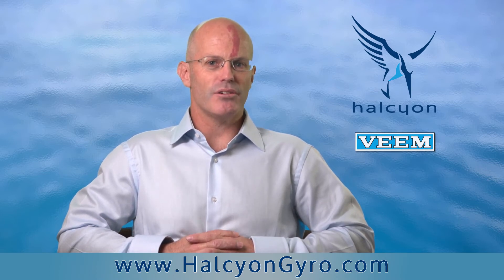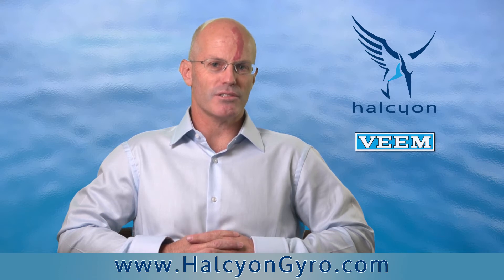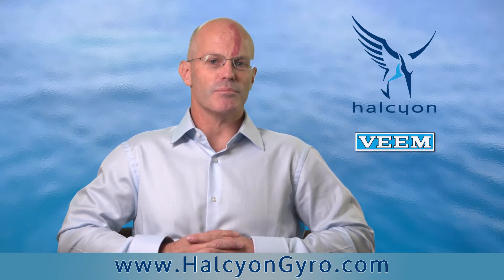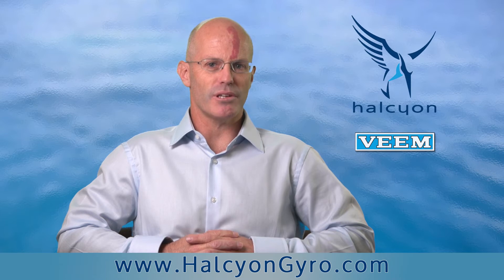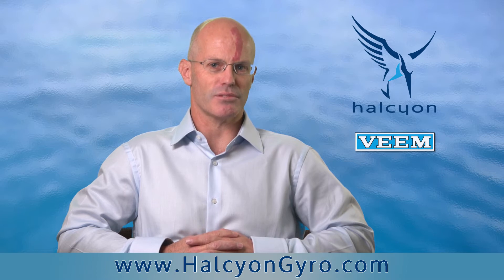25 Reasons for installing a VEEM Gyro?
Q: Reasons for installing a VEEM Gyro?
A: The reasons you might install a VEEM Gyro on your super yacht -- primarily the fact that the VEEM Gyro produces exactly the same roll stabilizing torque when the boat is at rest, drifting at anchor, in a pen or when it's underway.  The VEEM Gyro has no external devices outside the hull in the water which makes it safe for swimmers when the gyro is in operation.  So you get the benefits of stabilized roll with no danger to swimmers.  Gyro Stabilisers offer a fantastic way enjoy expedition cruises on your yacht into remote locations which potentially aren't as sheltered as they could be and you can enjoy the comfort of minimal roll whilst exploring that region.  In the same way Gyro Stabilisers allow you to moor your vessel in an outer harbor when the inner harbor is full and not have to put up with excessive rolling motions.  Because the VEEM Gyro is a single piece of equipment that's installed inside the engine room, all maintenance tasks on a VEEM Gyro can be carried out while the vessel is in the water without the need for dry-docking.  When installing a VEEM Gyro the integration into the vessel either as a retro fit or in a new build vessel is easy because the Gyro Stabiliser is a single piece of equipment.  There's no need to run auxiliary systems like hydraulic fluids, power, water throughout the vessel and into the accommodation spaces.  The VEEM Gyro produces a pure rolling torque on the vessel.  Therefore, there's no possibility that a gyro will cause a vessel at anchor to walk forward on the anchor or to move about on the anchor at all because there's nothing moving in the water.  The VEEM Gyro will integrate easily and seamlessly with roll fins, trim flaps, T foils, the autopilot.  Any other control system that's acting on the vessel will integrate with the gyro without the need for any special programming, software changes etc. because the gyro is producing pure damping torque.  For more information about the application of a VEEM Gyro to your super yacht, please submit an inquiry to us via our website.